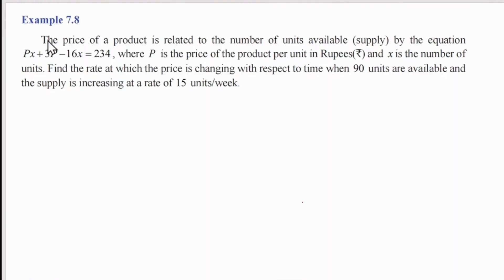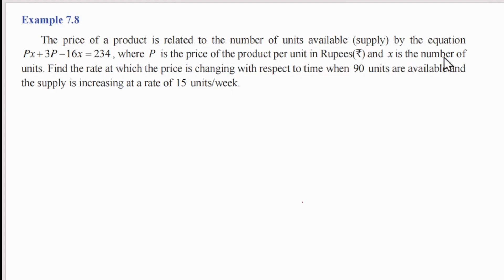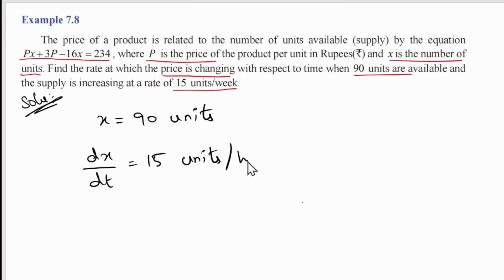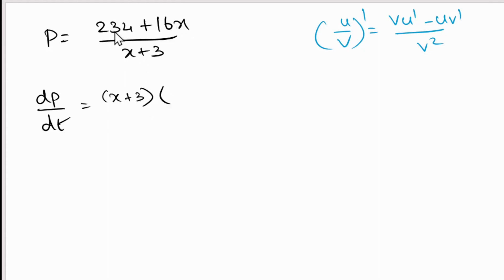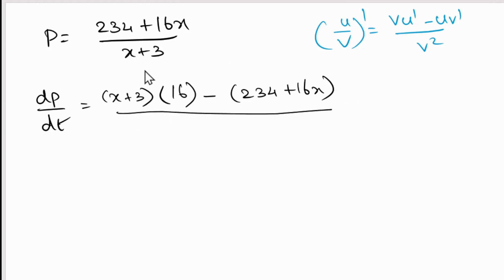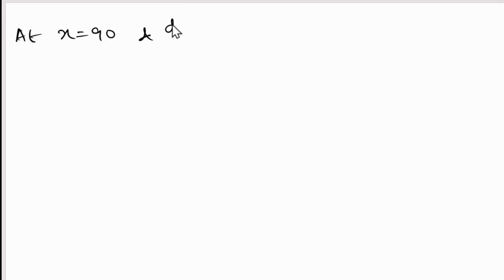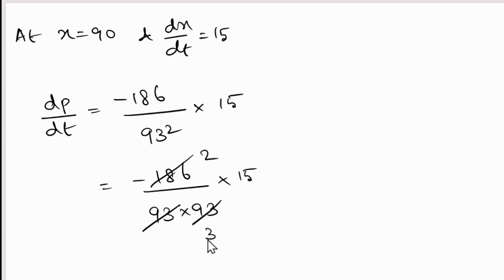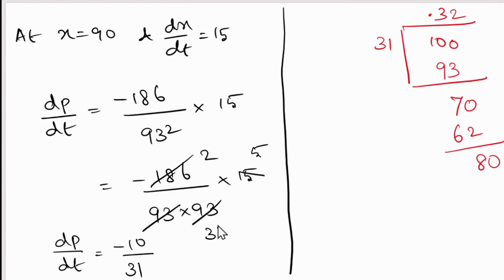12th Maths | Example : 7.8